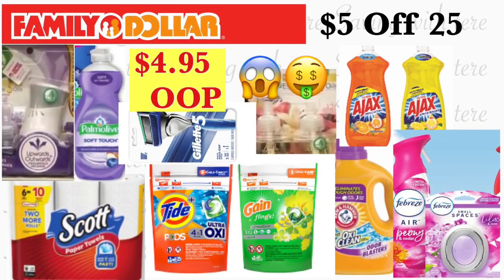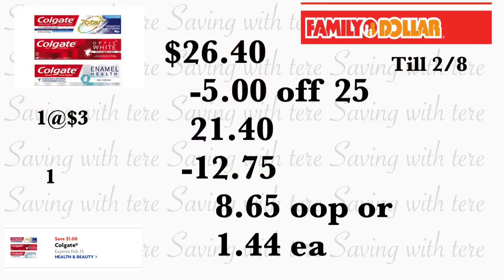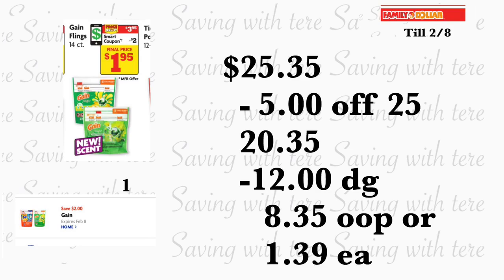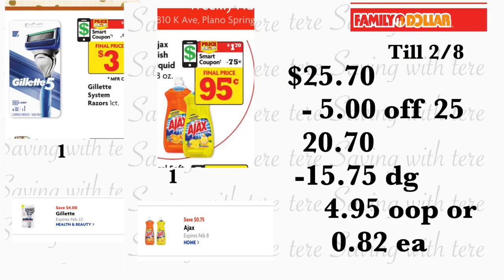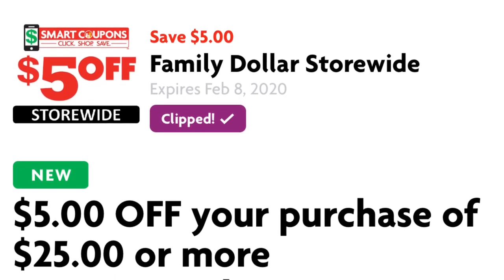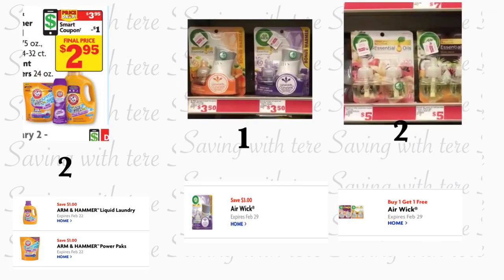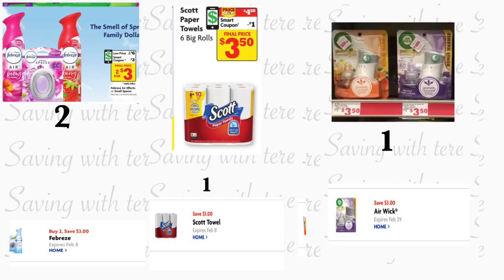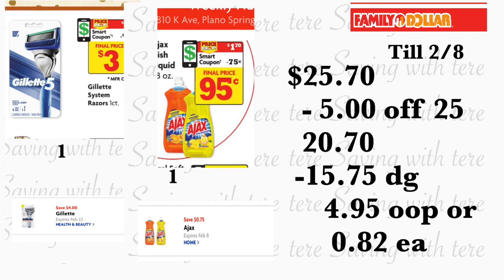FAMILY DOLLAR $5 OFF 25 LOW OOP 🚨😱TILL 2/8- FD $5 EN 25 MUY POCO DE SU 👜 ASTA 2/8